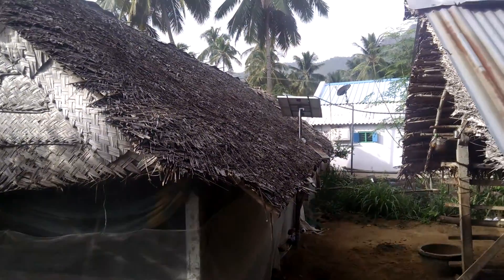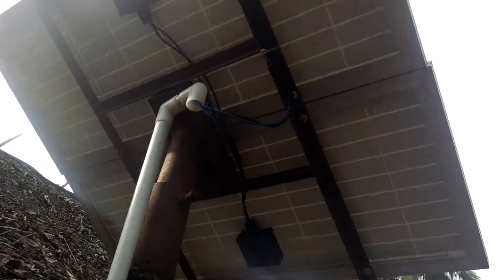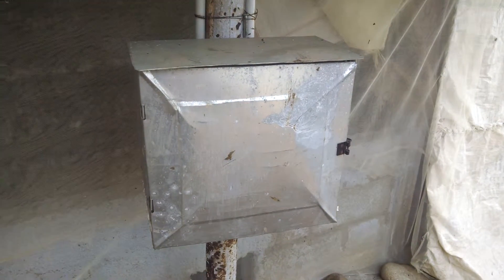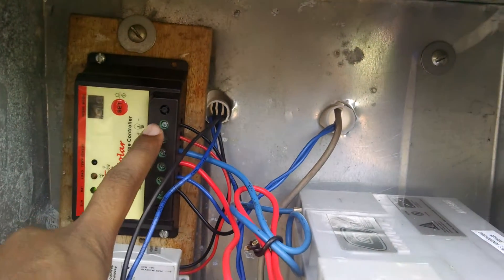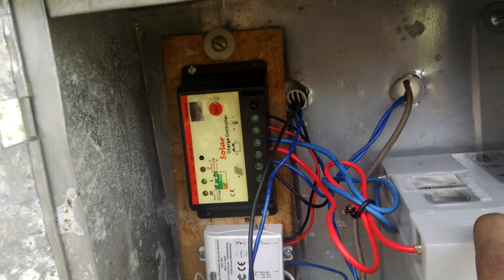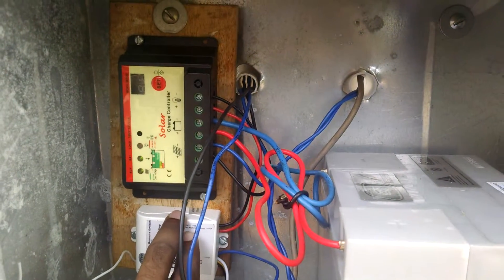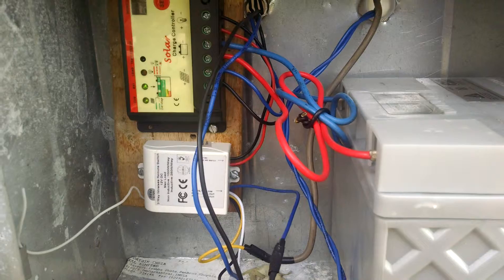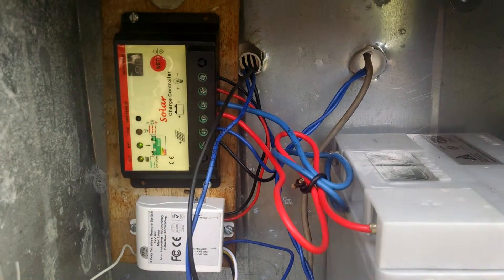Simple solar power project to light your farm / cow shed / sericulture shed - Part 1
This is a project I wanted to complete for a long time since we didn't have a reliable light source for my sheds. Often my parents had to walk around in the dark with a torch or emergency lamp to check on the cows. Everything I have used to build this project is available in ebay (India) at affordable price points.

1) First decide what kind of light and how many you want use for how long in a day
2) Based of which calculate the amps needed (watts * Volts)
3) use the calculator from link to decide the battery size
4) Based on the load choose a charge controller and a solar panel
5) To house the electronics buy a steel box from the local electrical store
6) If you can create a mount at your local welding shop, do it
7) Make it fun with the remote control add on

Please comment in case you have any questions.